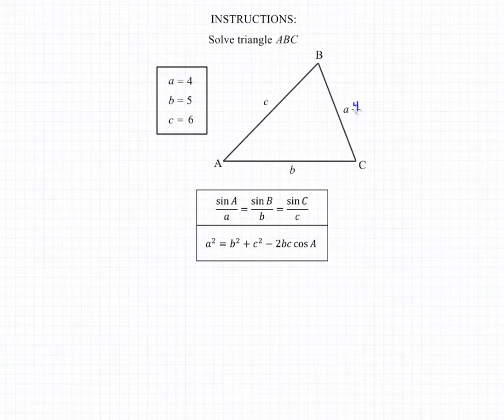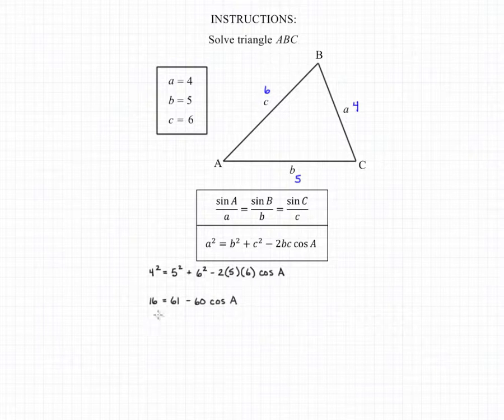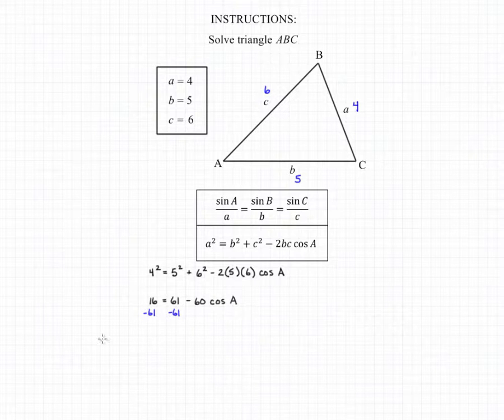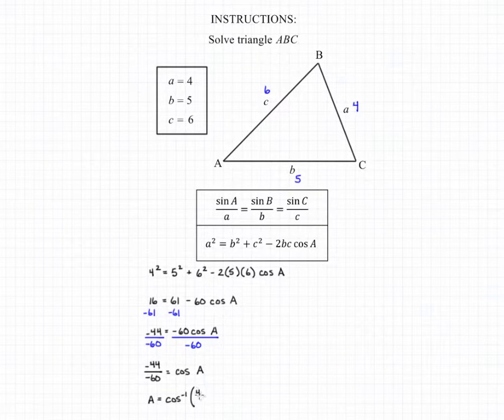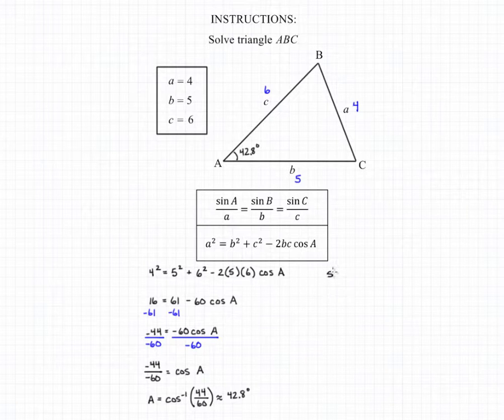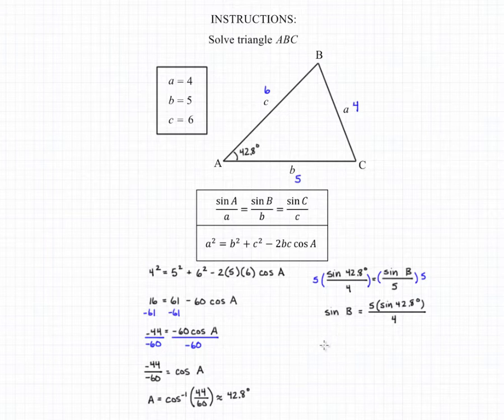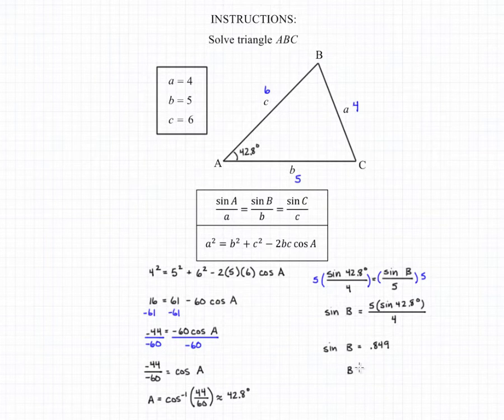Solving Acute and Obtuse Triangles 4A